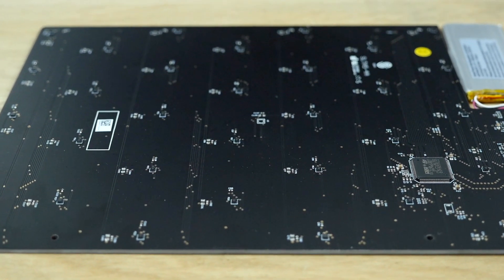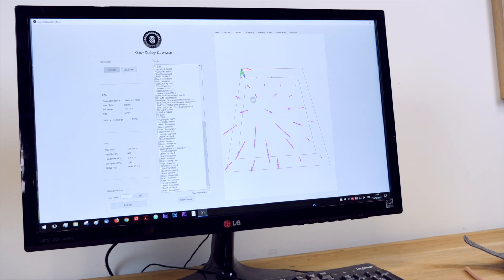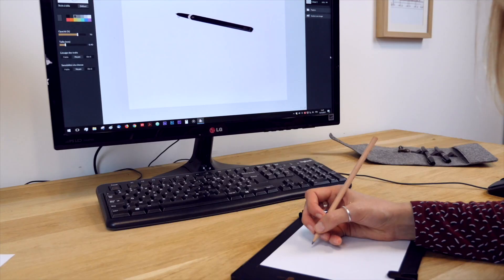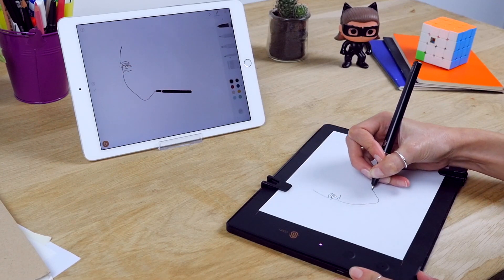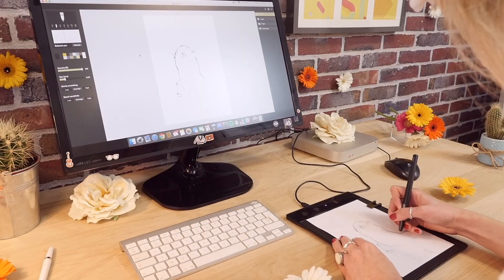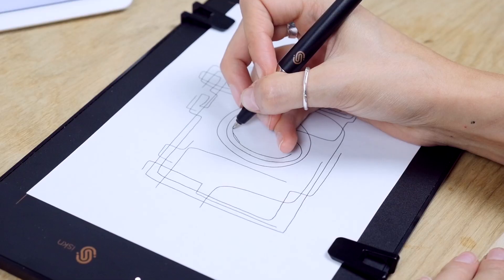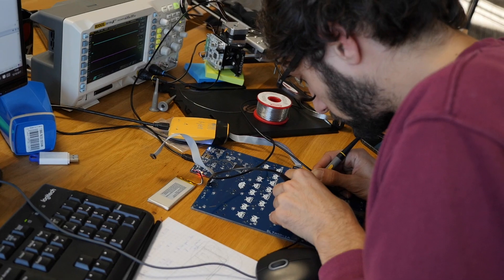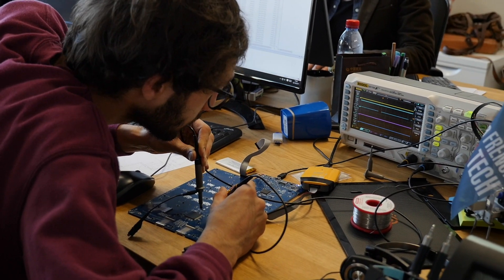[the Slate 2+] How it works ?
Many of you have been wondering how the Slate works. How does it give superpowers to your pencils to digitise your paper drawings? Though some of you may prefer to keep the Slate’s magic a secret, in this video we’re going to tell you everything you need to know about the technology behind our product!

To know more: iskn.co